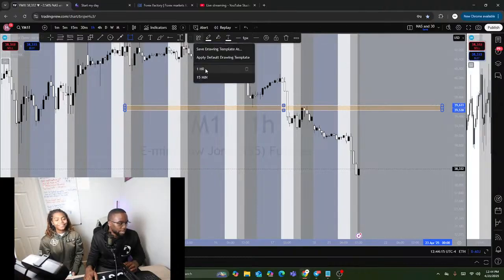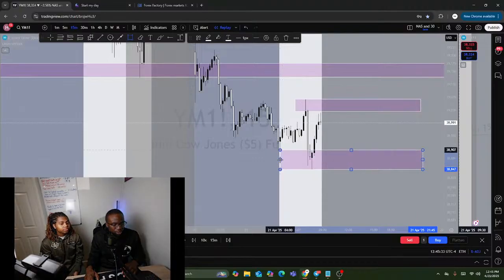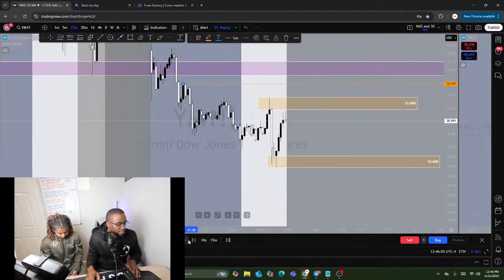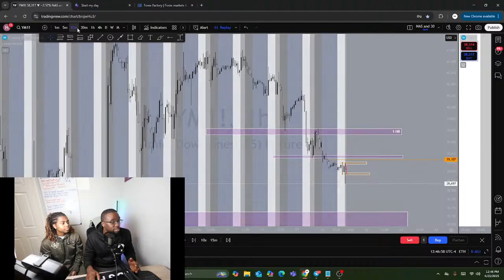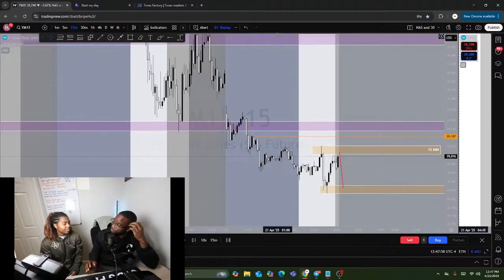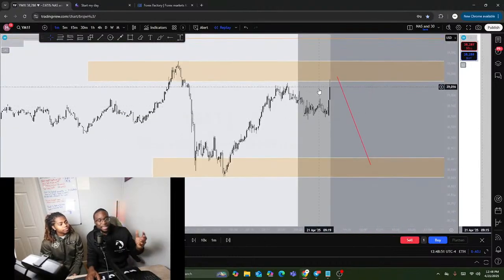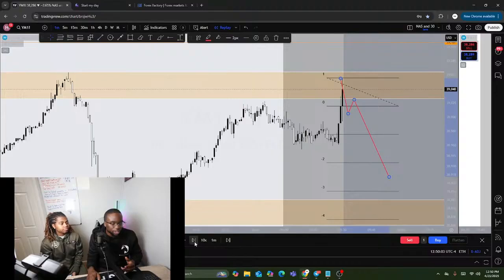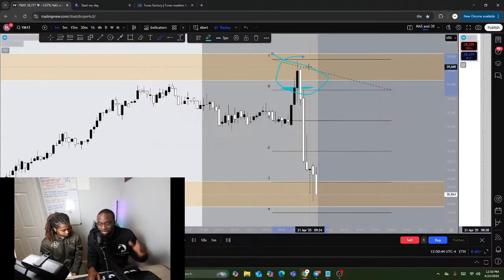How to make $3,500 FAST in Trump markets as a female trader | Full Trade Breakdown!